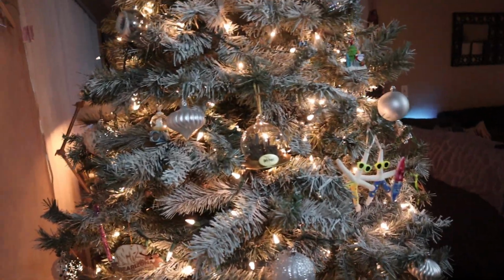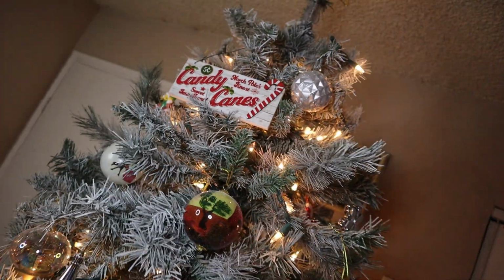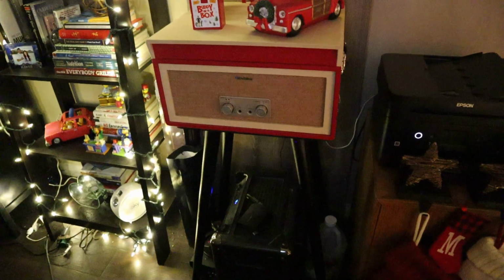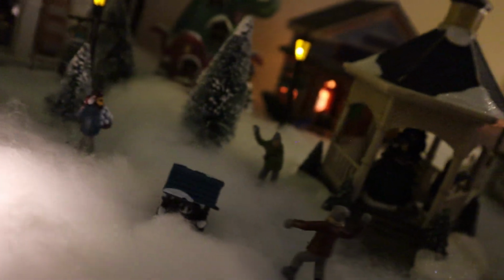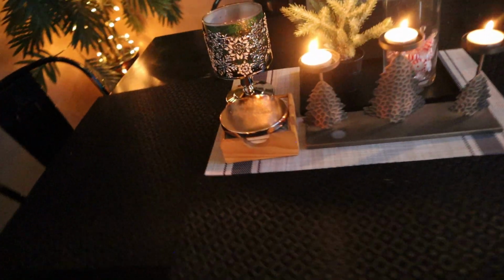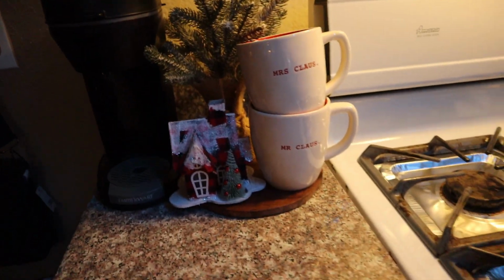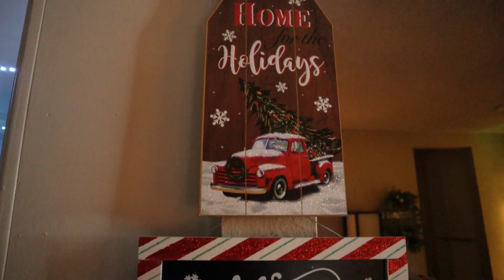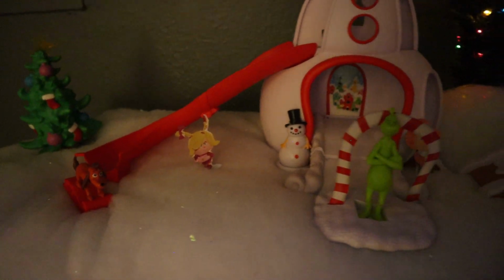OUR CHRISTMAS 2020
Happy Holidays everyone! Here's a peek at all of our Christmas Decorations and how we spent our Christmas at home! Hope everyone is staying safe, and have a very Happy New Year!